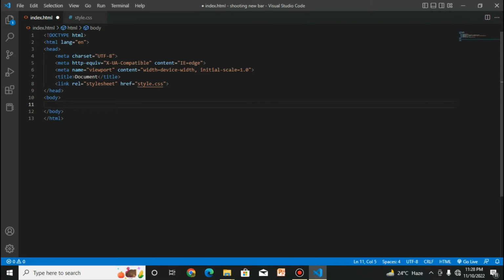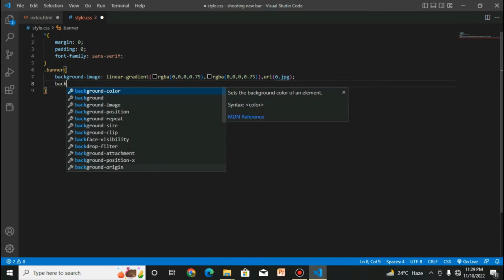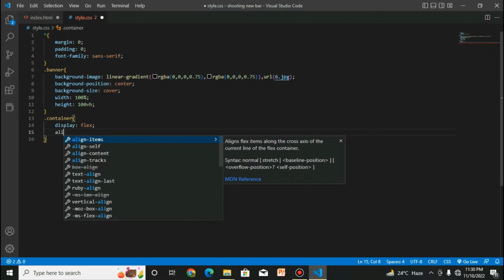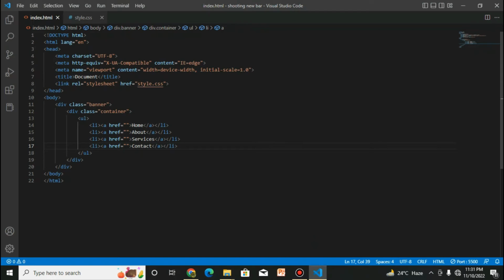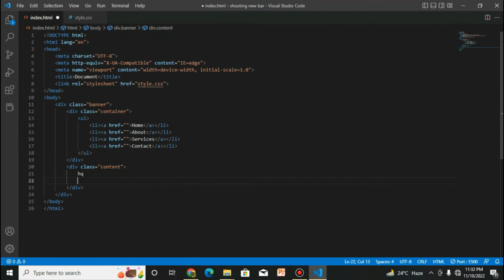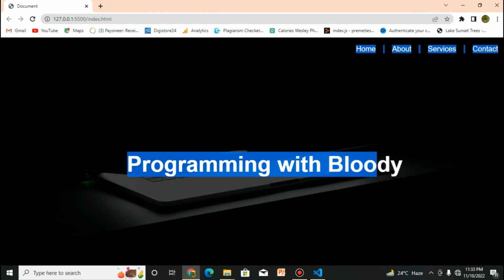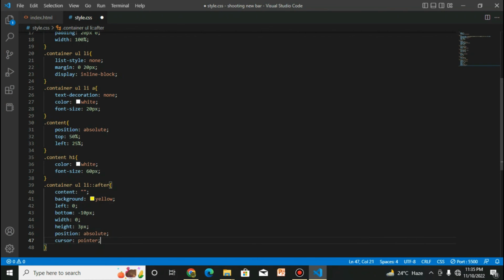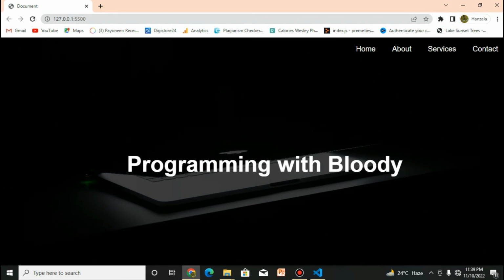How to make amazing hover effects| Navbar hover effect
Assalam Alaikum
Welcome to my youtube channel and in this channel, you will learn programming.Programming for beginners is too much easy in this channel.In this video i will make a awesome looking hover effect of navbar using html and css. I hope you will enjoy the video.